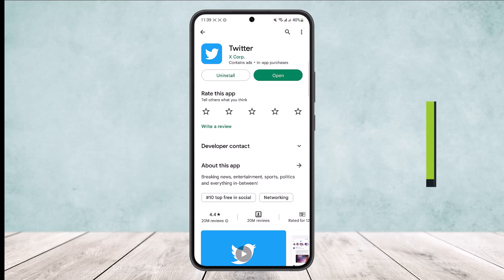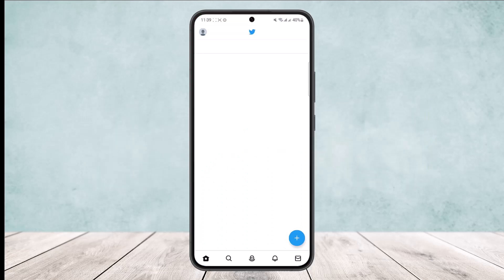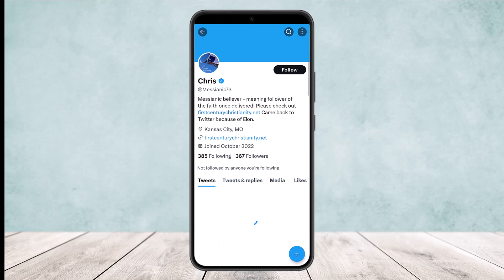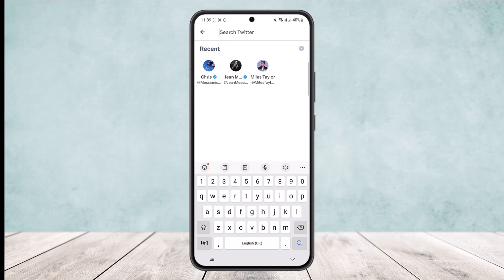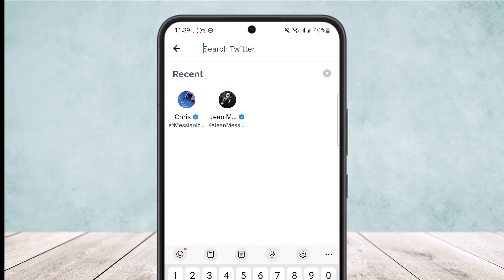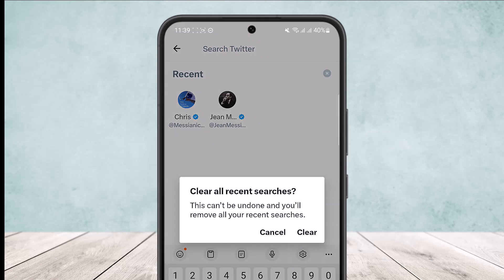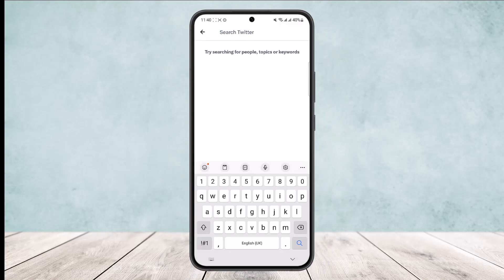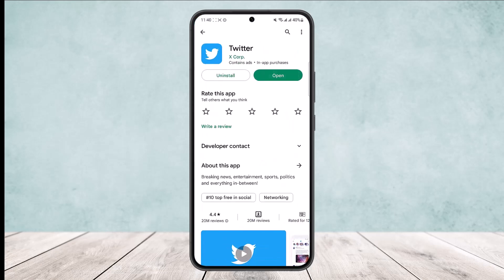How To Delete Saved Searches On Twitter !!!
In this tutorial video, I will simply show you how to delete saved searches on Twitter. So just make sure to watch this video till the end.

~ Video Chapters:
0:00 Introduction
0:08 Overview
0:28 Delete Search
1:00 Outro